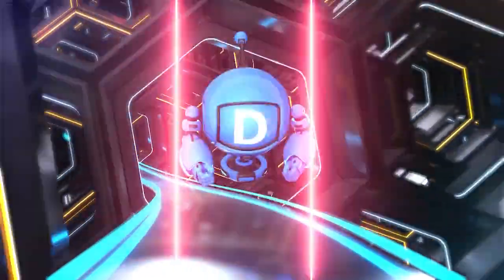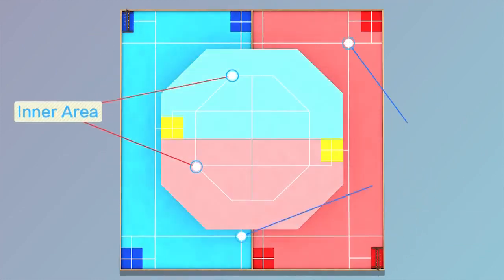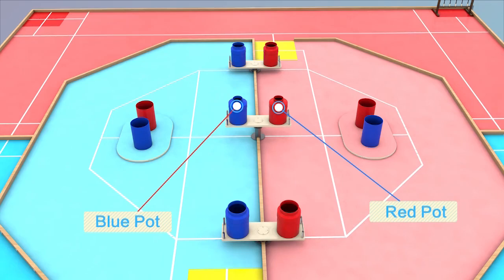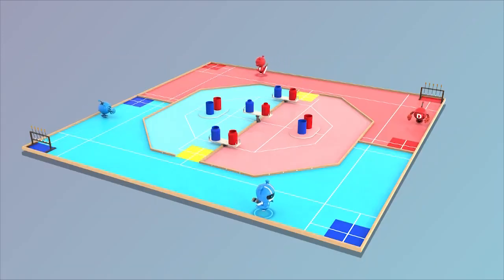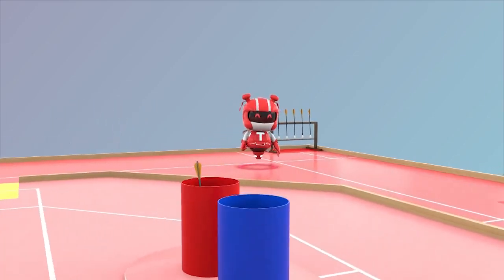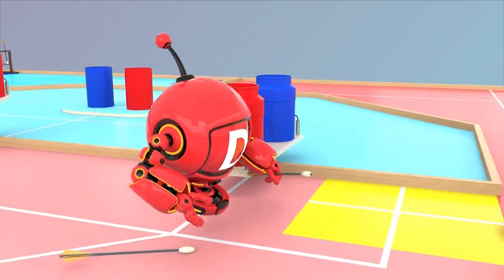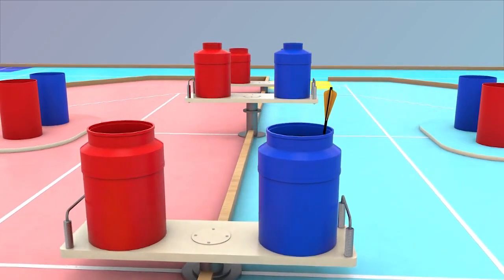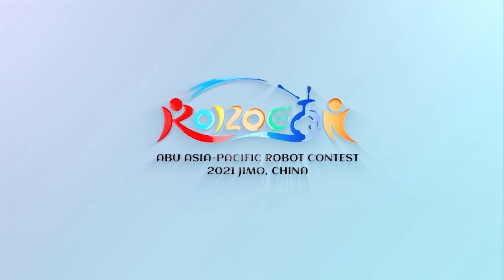ABU Robocon 2021 Game Rule